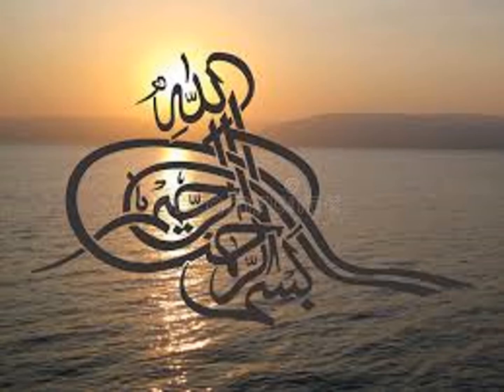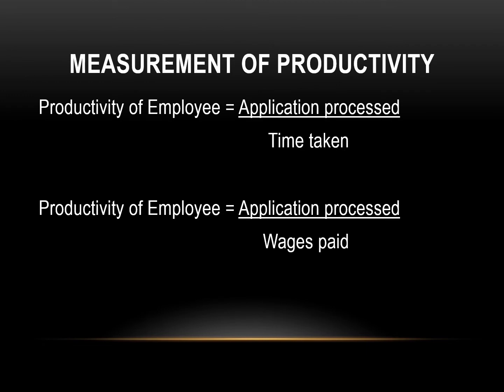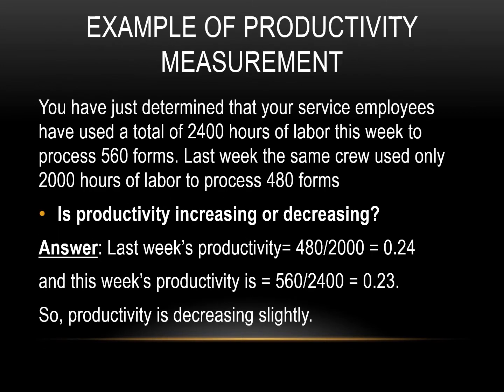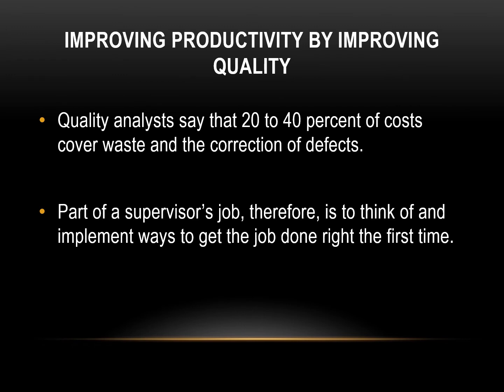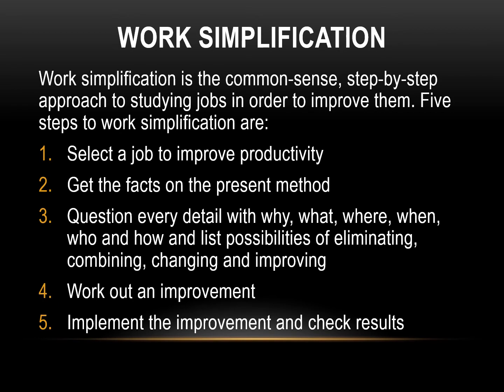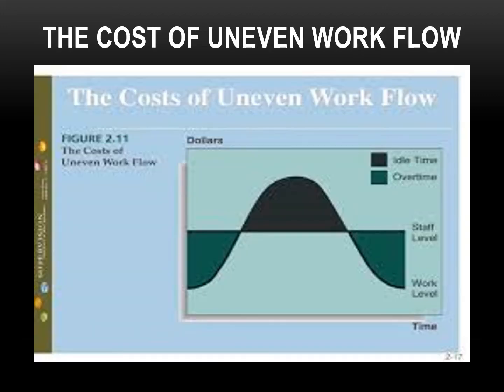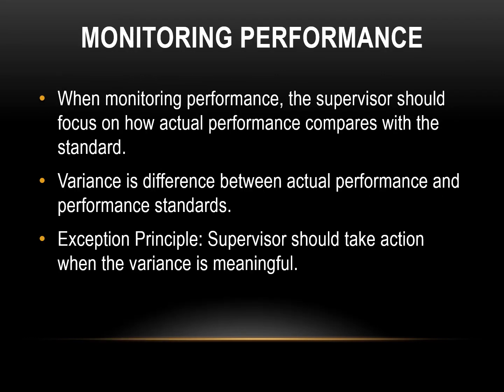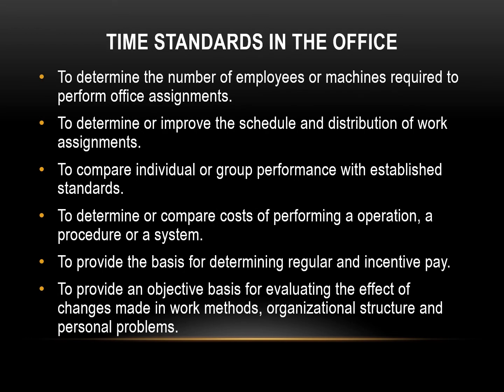Administrative Skills - Part 15 Work Force Management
This is the fifteenth video of a series on administrative skills required for a corporate professional, this video specifically talks about work force management.
P.s There might be some mistakes so please be lenient as this is my first time recording videos for YouTube